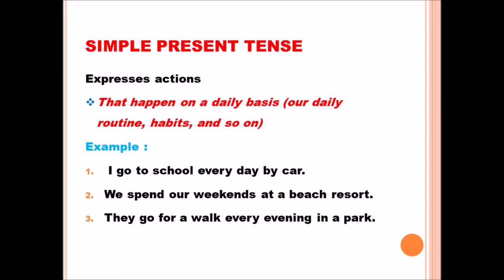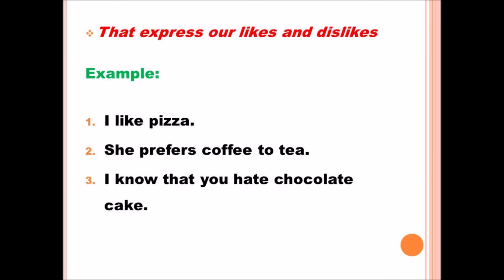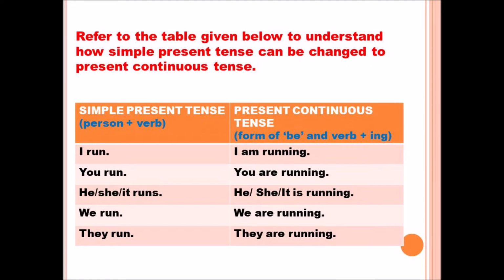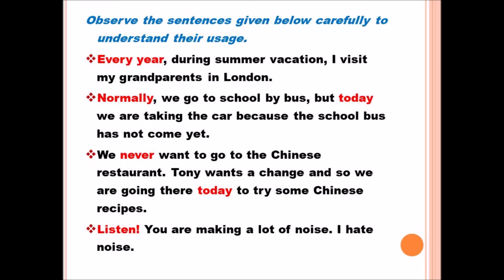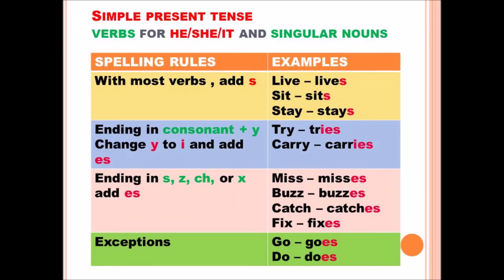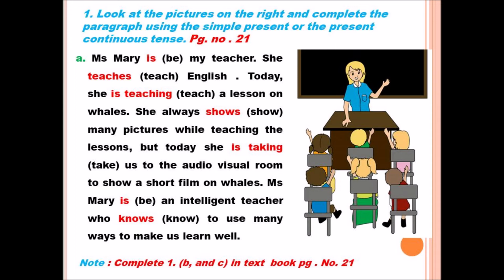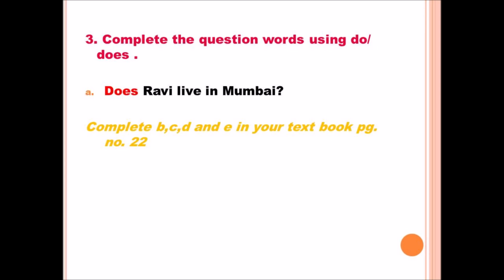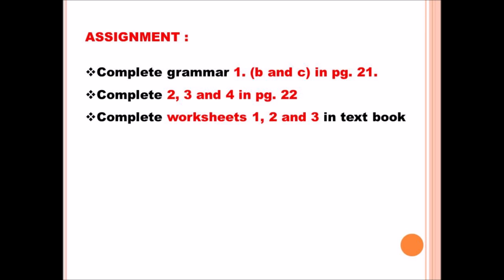Class 4 English Grammar Tense Part 2